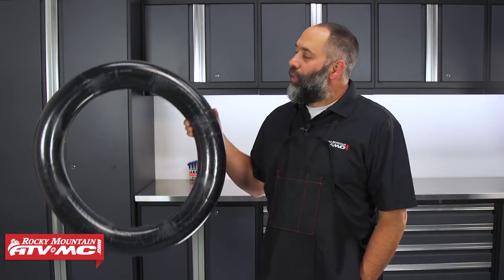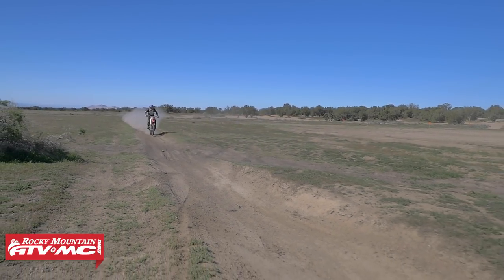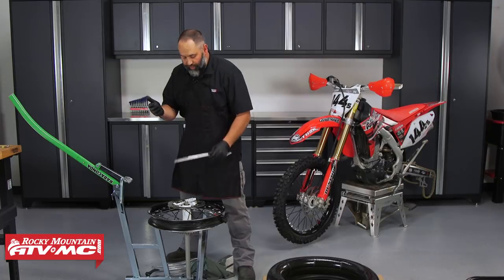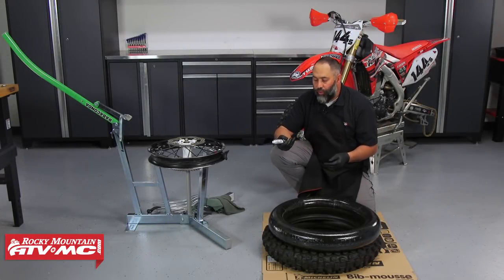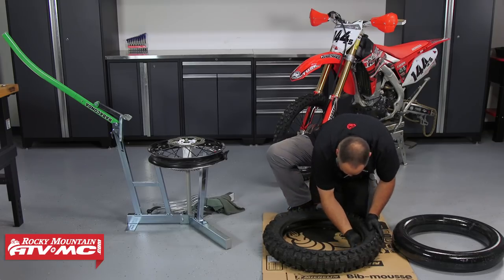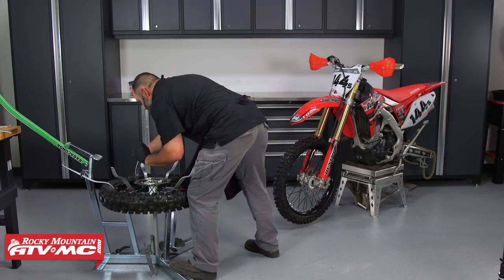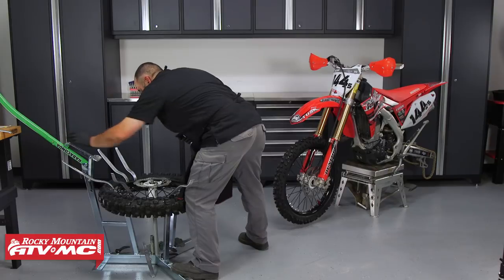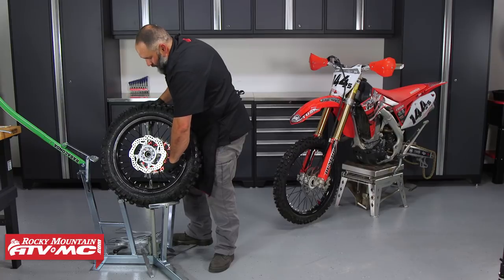How To Install A Michelin Bib Mousse Foam Tube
Shop Michelin Bib Mousse!

The Michelin Bib Mousse is a foam insert that replaces and eliminates the need for a conventional tube inside of your tire. With the Bib Mousse’s solid construction taking the place of your tube, you’ll no longer have to deal with pulled stems, lost pressure, punctures, pinched tubes, or flats of any kind related to traditional pneumatic tubes. The Bib Mousse is ideal for off-road use where it can be taken up to 80 mph and has the pressure equivalent of 13 psi, making it great for all sorts of terrain. And with its long 6 month lifespan, you won’t have to worry about flats for a while.